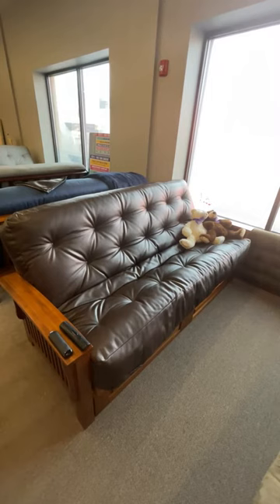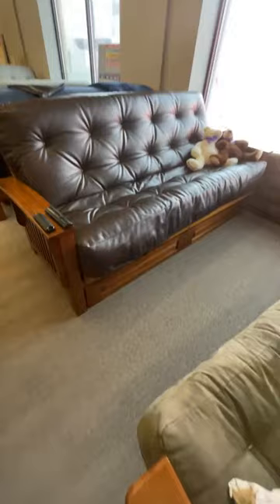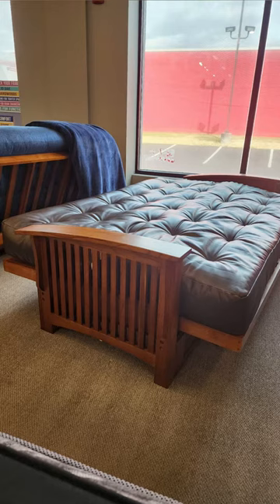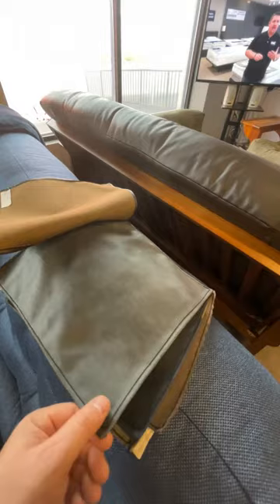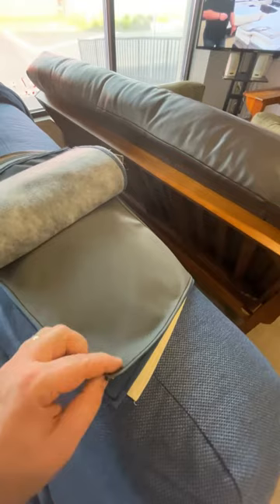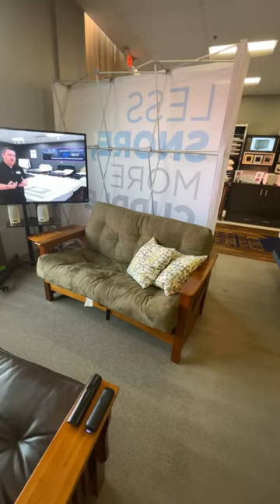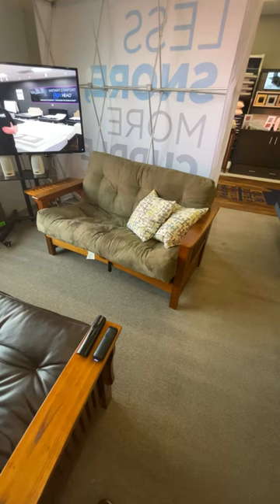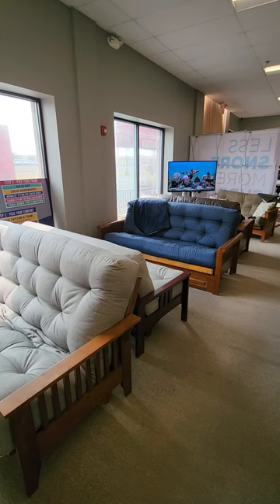Futon vs. daybed vs. sofa sleeper. New & improved futons, NOT what you had in college!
830 Plaza Blvd (Behind Park City Mall)

🌟 Quality Futon: The Ultimate Seating Solution! 🌟

Hey friends! 👋 Are you in search of the perfect furniture piece that offers both comfort and versatility? Look no further! Let me tell you why a quality futon is the ideal choice, leaving sofa sleepers and daybeds in the dust! And trust me, when it comes to futon frames, solid oak reigns supreme over those cheap metal frames. 📩

1️⃣ Comfort Galore: A quality futon provides unparalleled comfort for both sitting and sleeping. Its unique design allows you to easily transform it from a cozy seating arrangement to a comfortable bed in a matter of seconds. No more awkward sofa sleepers or hard daybeds—our futons are designed with your comfort in mind!

2️⃣ Space Optimization: Are you living in a small apartment or have limited space in your home? A futon is the perfect space-saving solution! It serves as a sofa during the day, allowing you to make the most of your living area, and effortlessly converts into a bed at night. Say goodbye to bulky furniture and hello to a practical, multipurpose piece.

3️⃣ Style and Versatility: Our quality futons come in a wide range of styles, colors, and materials to suit any decor. Whether you prefer a sleek modern design or a cozy, rustic vibe, we've got you covered. Elevate the aesthetic appeal of your space while enjoying the functionality of a futon—it's a win-win!
🌳 Solid Oak Frame: A Cut Above the Rest 🌳
When it comes to futon frames, we believe in offering you the very best, and that's why we swear by solid oak frames. Here's why they outshine those cheap metal frames:
1️⃣ Durability: Solid oak frames are built to last. They can withstand the test of time, providing you with years of reliable use. No more worrying about flimsy frames or frequent replacements—our solid oak frames are in it for the long haul!
2️⃣ Aesthetics: Oak exudes natural beauty and timeless elegance. Its rich tones and distinct grain patterns add a touch of sophistication to any room. Embrace the beauty of nature with a solid oak futon frame and make a lasting impression on your guests.
3️⃣ Sturdiness: You deserve a sturdy and stable futon that can support you comfortably. Our solid oak frames provide exceptional strength and reliability, ensuring your safety and comfort at all times. Say goodbye to wobbly frames and hello to peace of mind.

📞 : Ready to Experience the Futon Difference?

If you're ready to take your seating and sleeping experience to the next level, we're here to assist you! Don't settle for ordinary—choose quality, versatility, and the elegance of a solid oak futon frame. 🌟